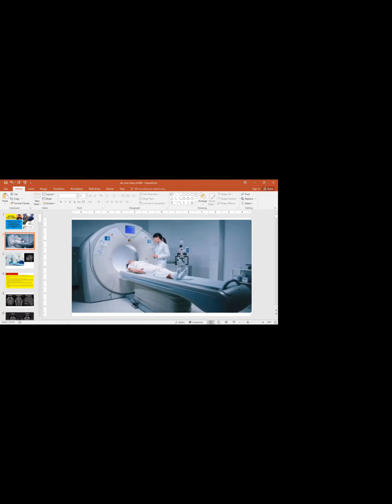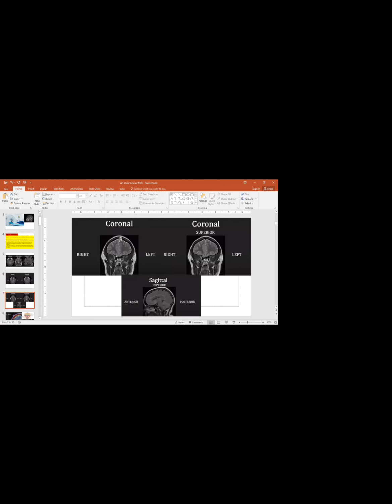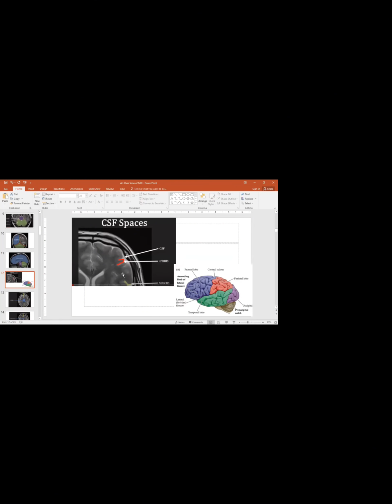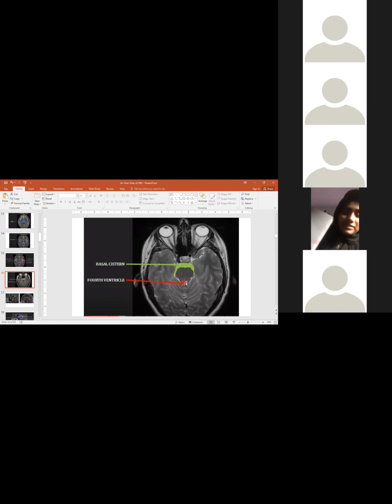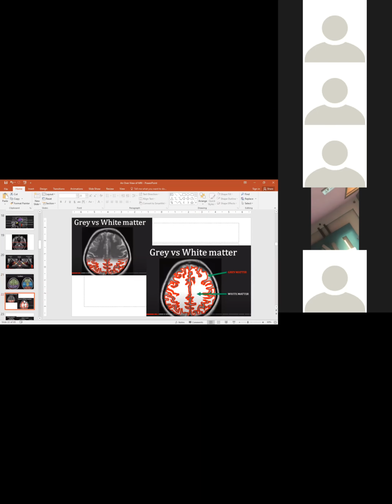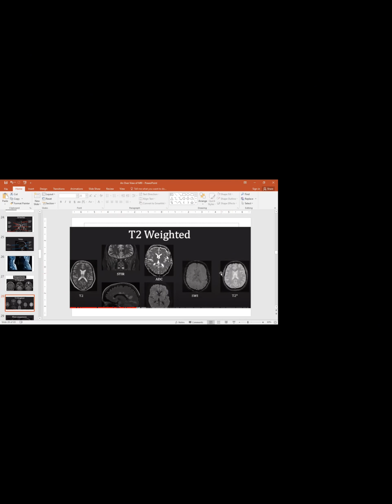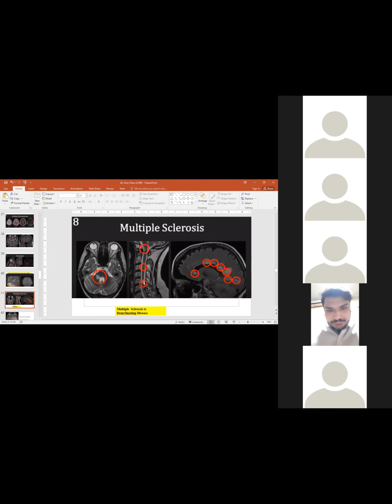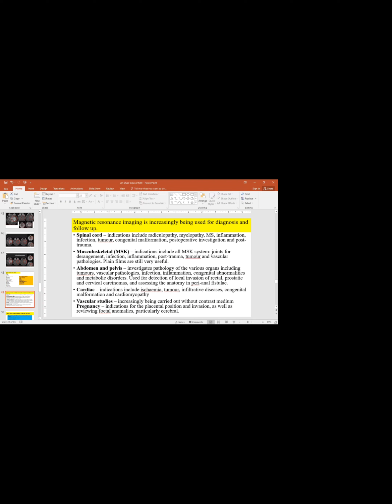Overview Of An MRI | DR Tauseef Qamar | Associate Professor / Consultant Radiologist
✨Lectures Link✨

Every week 2 New Lectures will be uploaded

🌟The Free OPD Course by Doctors Place Academy YouTube channel is an online platform that provides medical students and healthcare professionals with high-quality educational content on outpatient care.
✨The channel features a range of video lectures, interactive case discussions, and demonstrations by experienced doctors who have a wealth of clinical expertise in outpatient management. The content is designed to be practical and relevant to real-world clinical scenarios, with a focus on primary care, chronic disease management, and preventive care.
⭐One of the advantages of this YouTube channel is that it is completely free of charge, which makes it accessible to a wide range of learners regardless of their financial background. The videos are also available on-demand, which means that learners can access the content at their own convenience and pace.
🌟The Free OPD Course by Doctors Place Academy YouTube channel covers a wide range of topics, including common outpatient complaints, clinical decision-making, and communication skills with patients. The channel also features guest speakers who provide insights on emerging trends and topics in outpatient care.
✨Overall, the Free OPD Course by Doctors Place Academy YouTube channel is an excellent resource for anyone interested in learning more about outpatient care, including medical students, healthcare professionals, and anyone interested in improving their knowledge and skills in this area

Hello Everyone!!